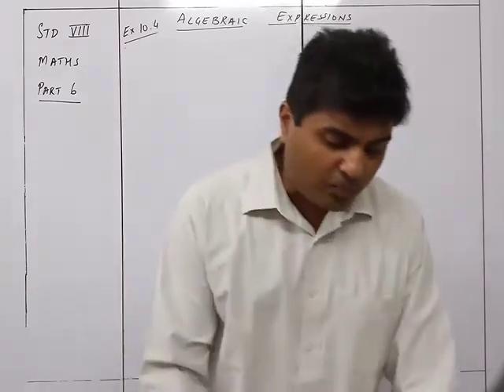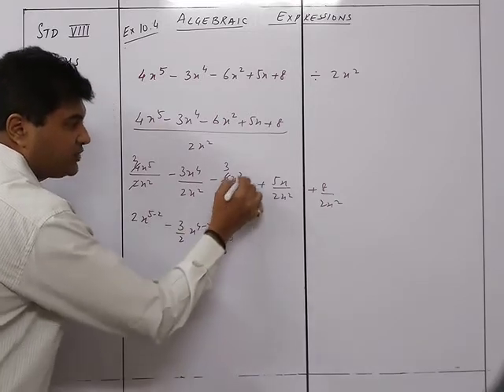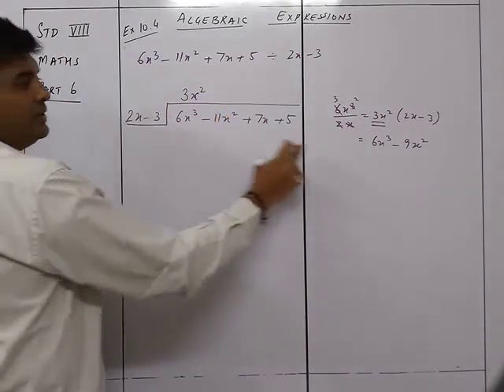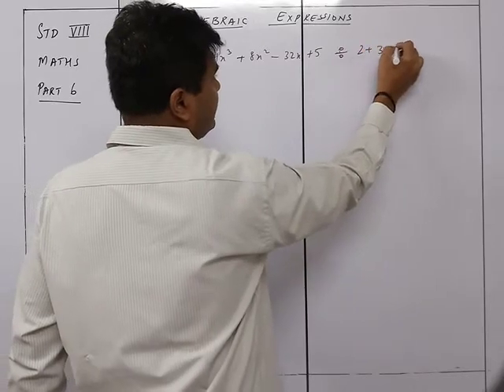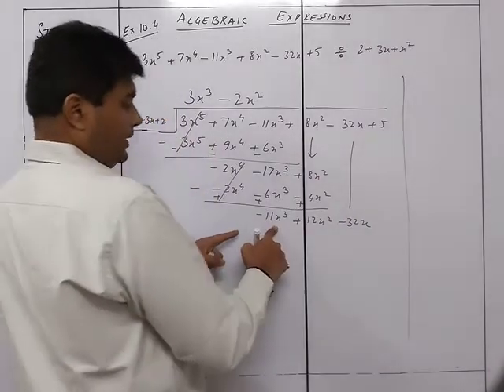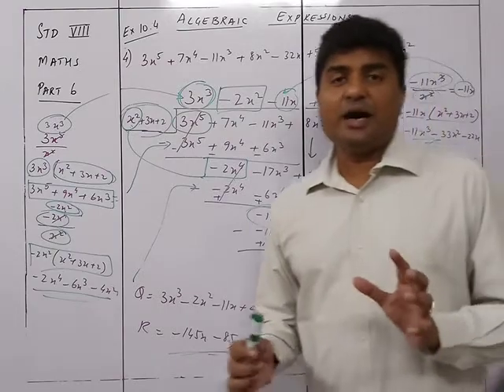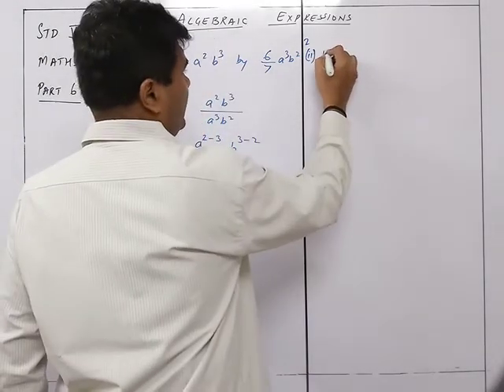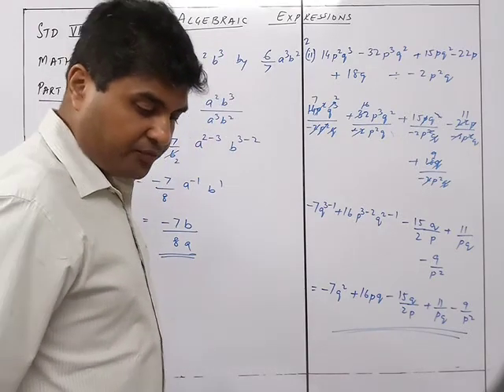Maths VIII Algebraic Expression Part 6